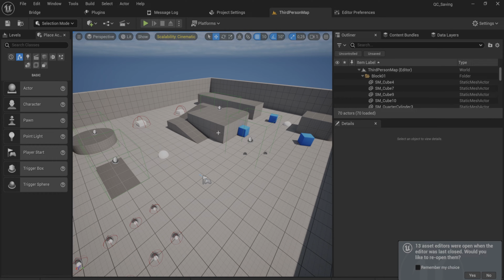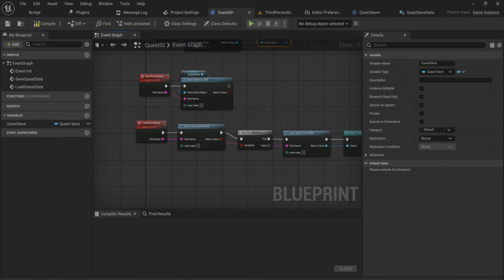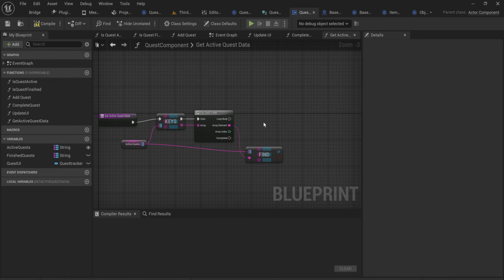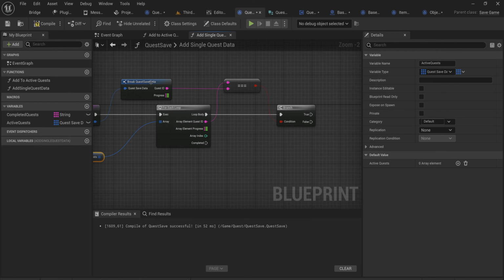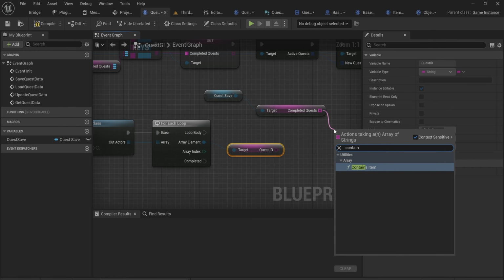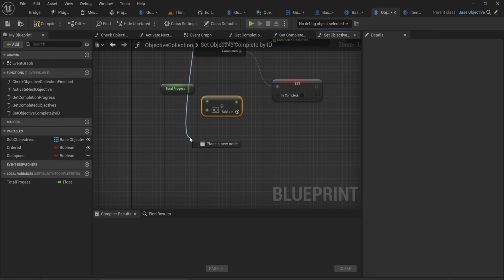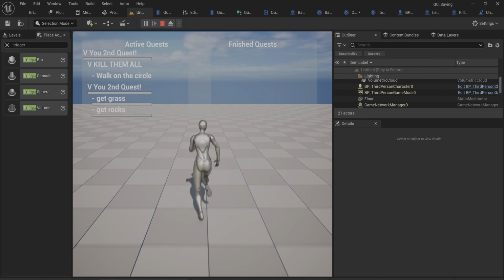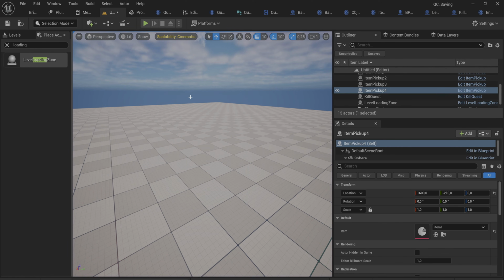Saving Quest Progress - Quest Course #8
Quests are an important part of SO many games! But they can be a bit of a headache to set up, so let's make our own quest system that'll be expandable to fit all your needs, fully object based with the flexibility to script out your individual quests however you want!